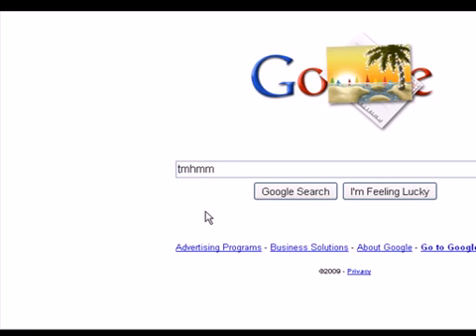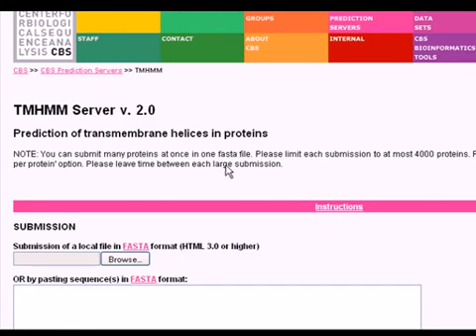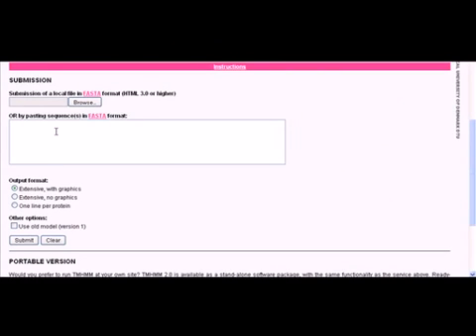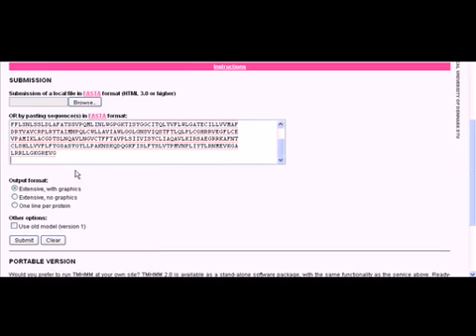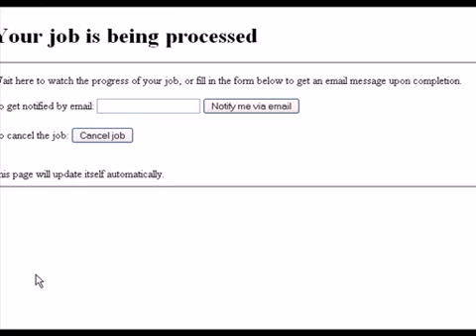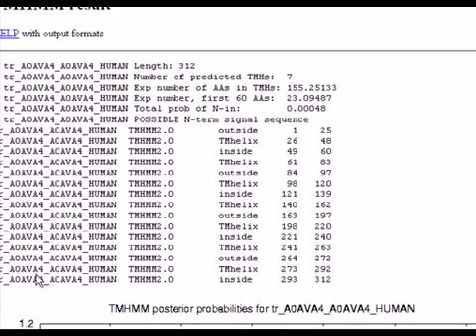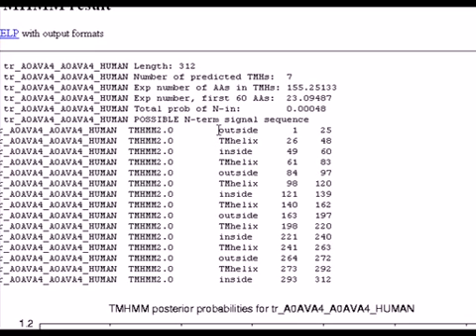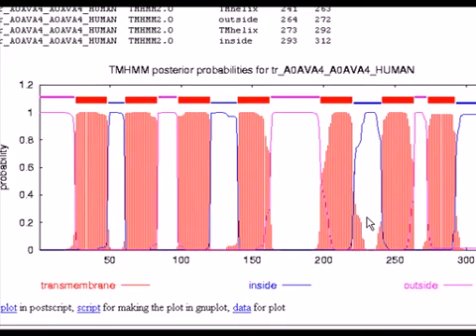Bioinformatics [Lesson 3] - Using TMHMM method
How to use the TMHMM method to search for transmembrane helices in a Protein sequence.